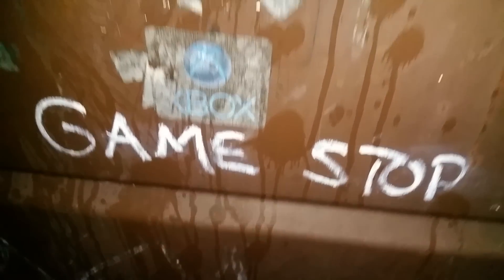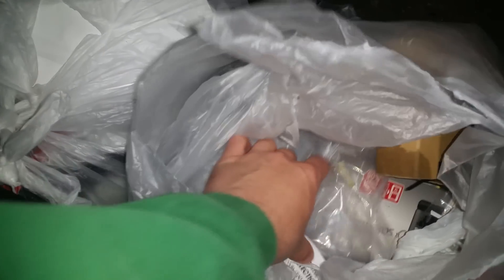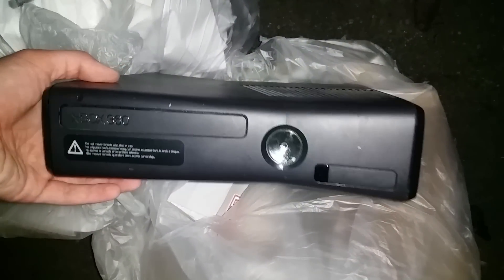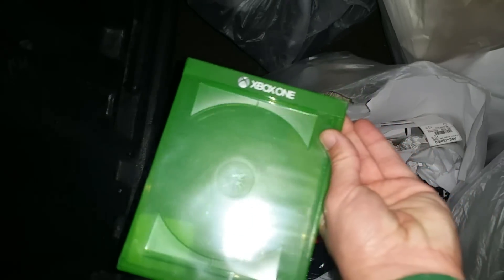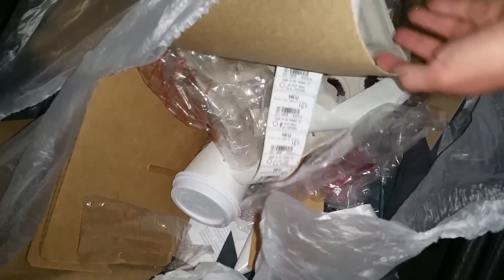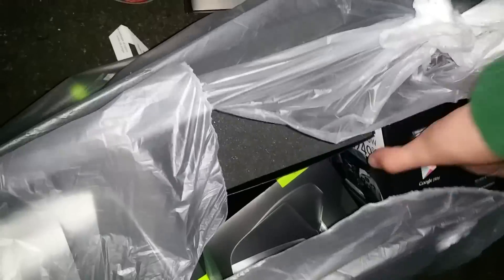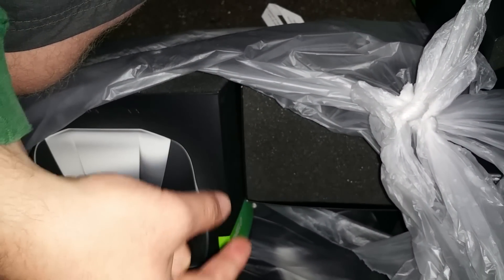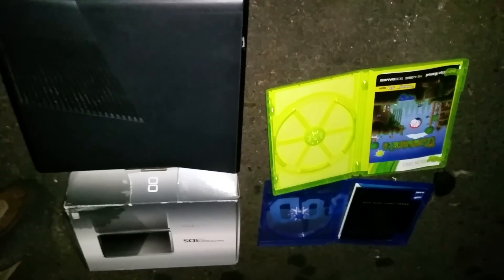Gamestop dumster dive LIVE #3 GOOD FINDS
Happy diving! Sorry about the recording in the end of the video!